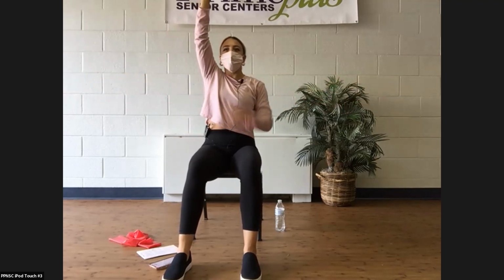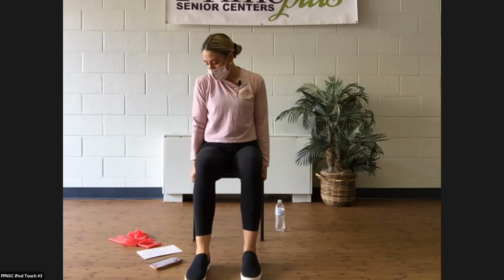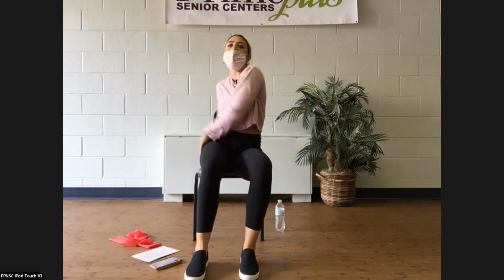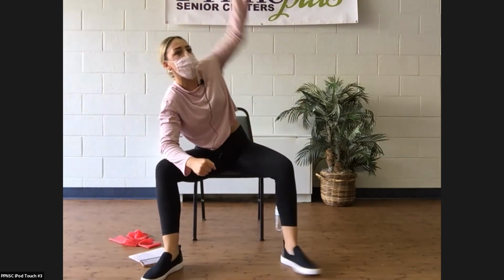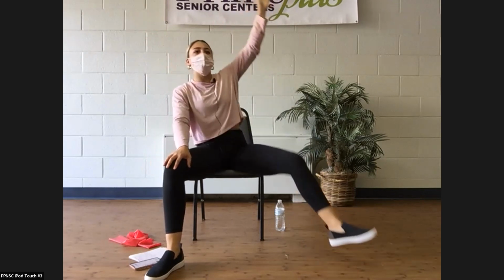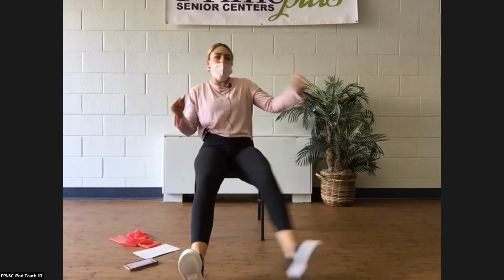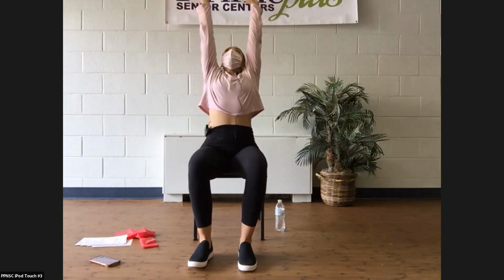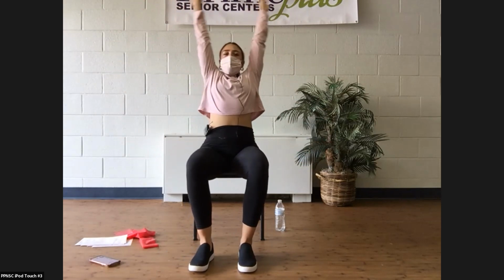Primeplus Sit n' Get Fit with Britt - 9.2.21